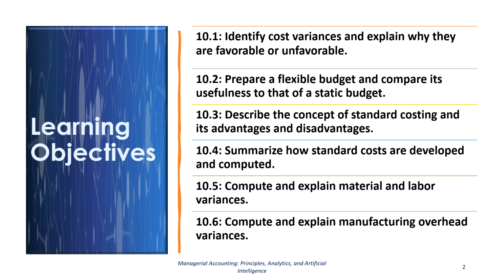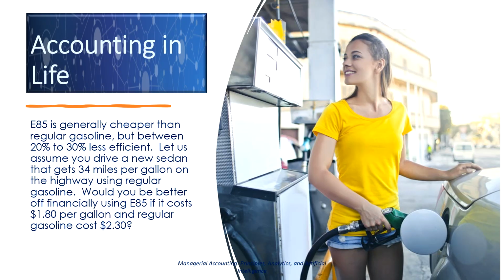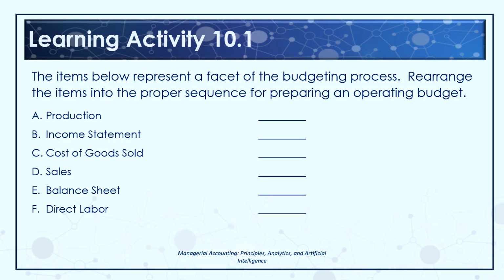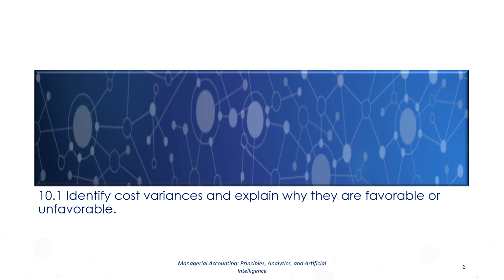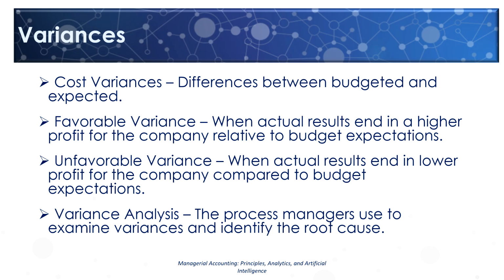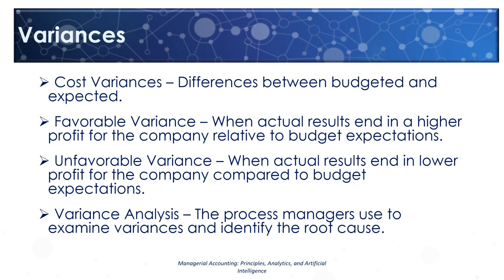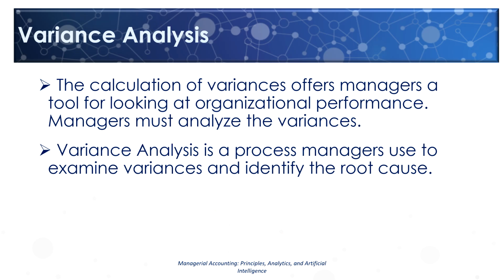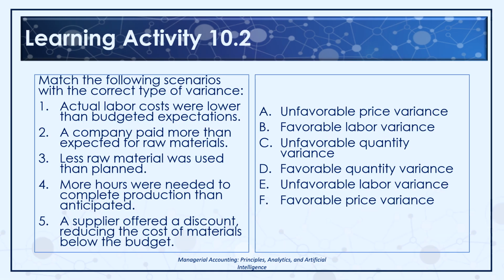Understanding Cost Variances: Favorable vs. Unfavorable | Chapter 10, LO 10.1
How do businesses evaluate their performance after the budget is set? In this video, we dive into Learning Objective 10.1 from Chapter 10 to master the fundamentals of cost variances and variance analysis
A variance is simply the difference between what was expected (the budget) and what actually happened
. Understanding these differences is one of the strongest tools a manager has for identifying inefficiencies and improving cost control
🚀 Key Concepts Covered:
What is a Variance? Learn why comparing budgeted costs to actual costs is essential for any baseline performance evaluation
Favorable vs. Unfavorable Variances: We break down the definitions:
Favorable: When actual results create a higher profit than expected (e.g., lower costs or higher revenue)
Unfavorable: When actual results create a lower profit than expected (e.g., higher costs or lower revenue)
The Nuance of Analysis: Discover why "favorable" doesn't always mean "good" and "unfavorable" doesn't always mean "bad"—and why managers must interpret these numbers carefully
Root Cause Analysis: Moving beyond the numbers to identify if a variance was caused by price differences, efficiency issues, waste, or changes in volume
📊 About This Series: This channel, Intelligent Accounting, is the official companion to the textbook "Managerial Accounting: Principles, Analytics and Artificial Intelligence" by Ugrin and Igou (Wiley)
. We explore how modern accountants use data analytics to move beyond simple reporting and become true partners in business strategy.
📖 Study Resources:
Active Learning Notes: Follow the prompts in this video to complete your chapter notes
Learning Activity 10.2: Practice matching real-world scenarios to the correct variance types (price, quantity, and labor)
Check Your Work: Verify your answers to the activities using the solutions provided at the back of Chapter 10.